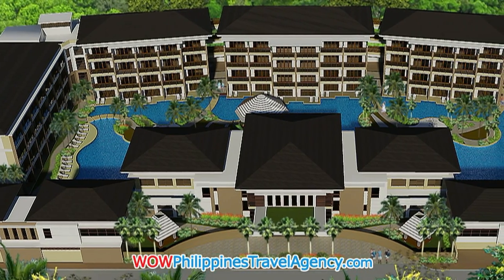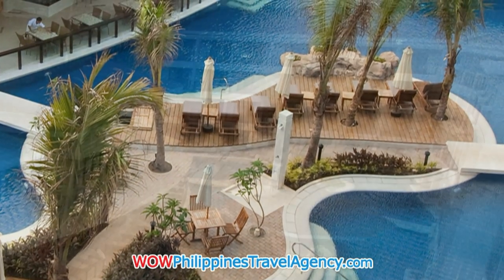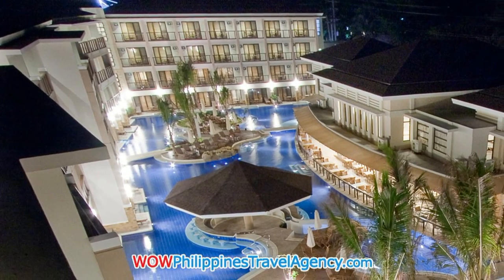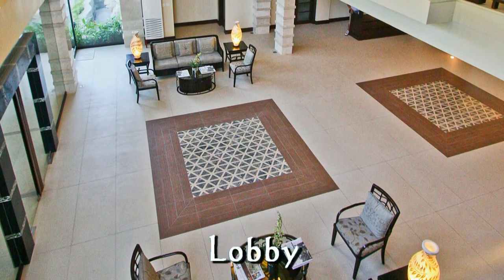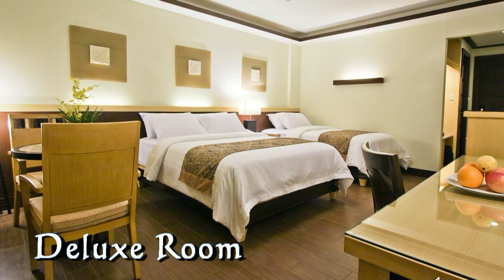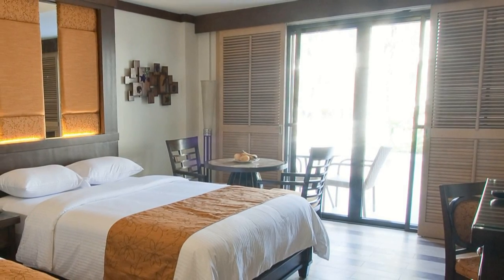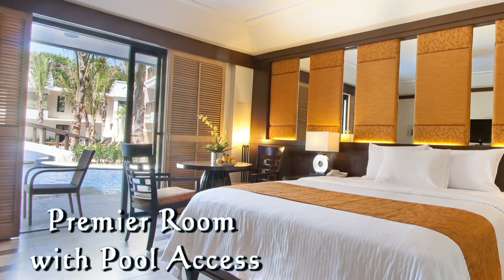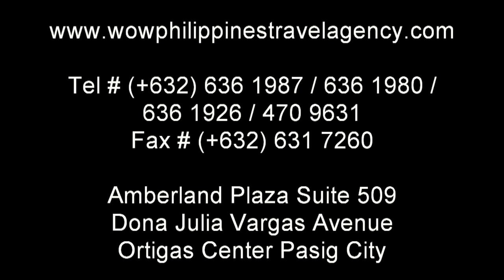Boracay Regency Lagoon - Boracay Station 2 - WOW Philippines Travel Agency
Boracay Regency Lagoon a luxury triple AAA Class hotel located in Boracay Station 2.

Regency Lagoon Boracay Resort is an exclusive hotel for individuals 18 years and older. Enjoy a poolside room with all of the luxuries of a 5 Star hotel.

WOW Philippines Travel Agency the most trusted and respected name in Philippines travel brings you the best prices and packages for Regency Lagoon Boracay.